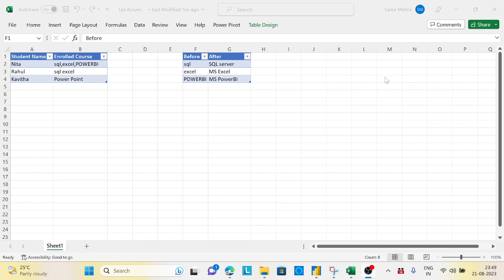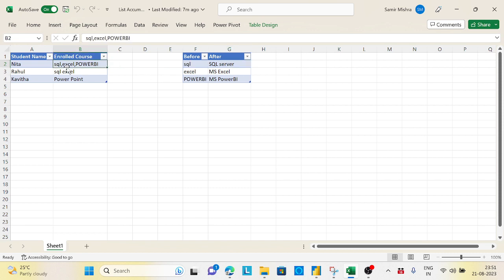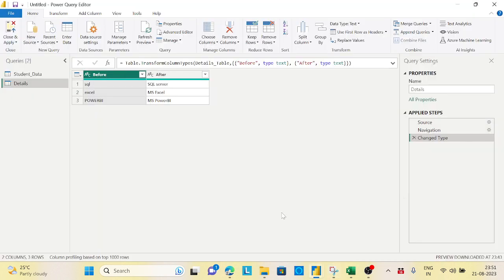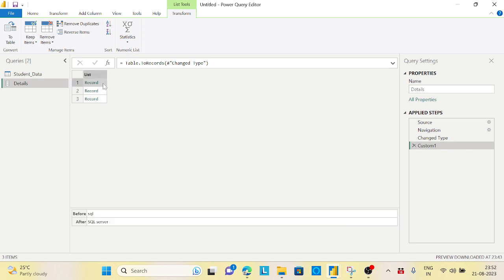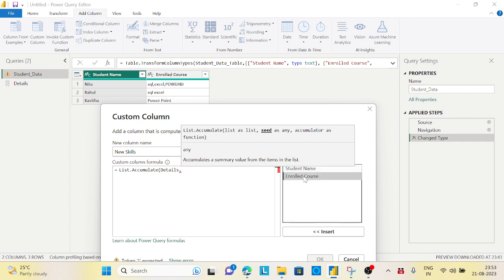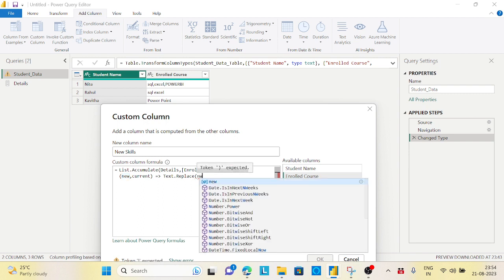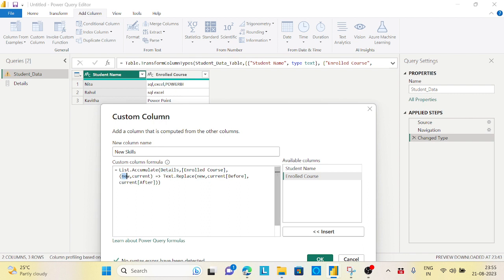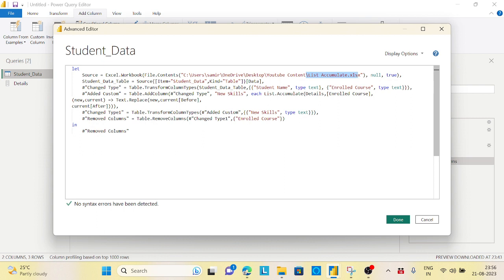List Accumulate Power Query Looping through Records